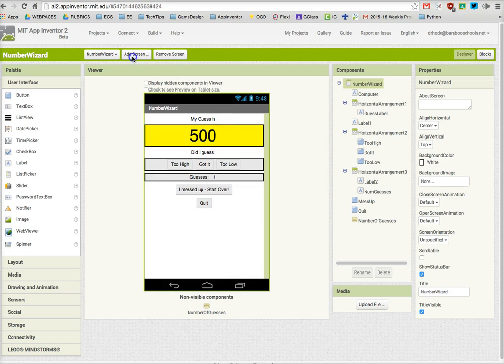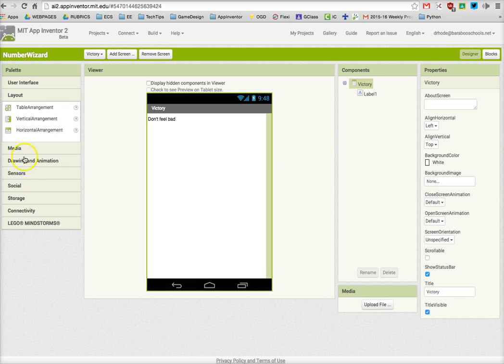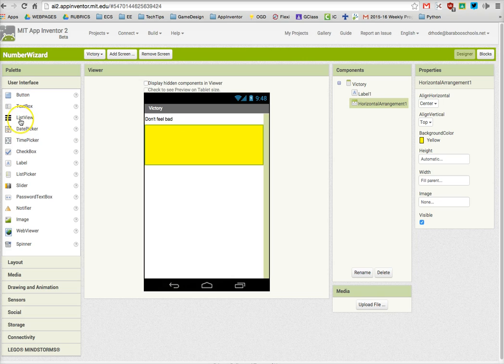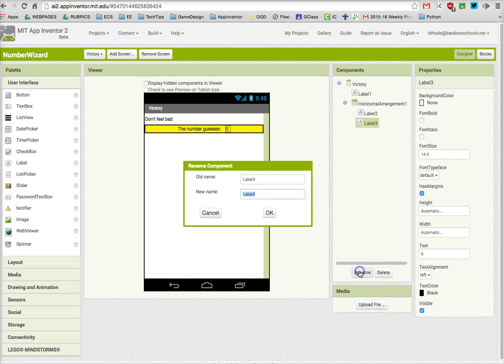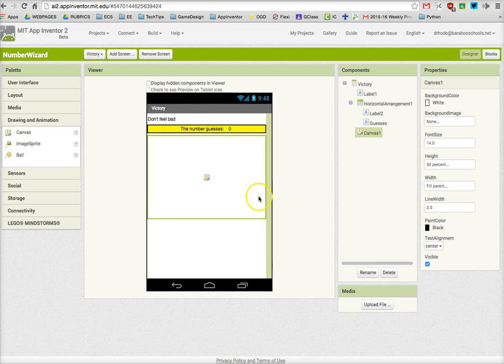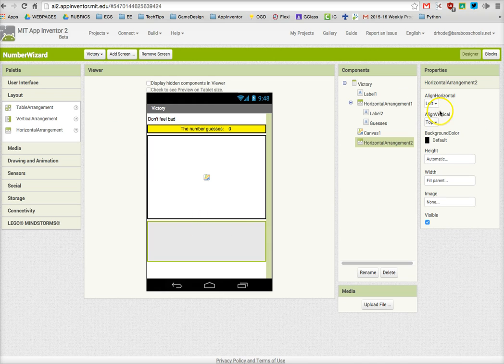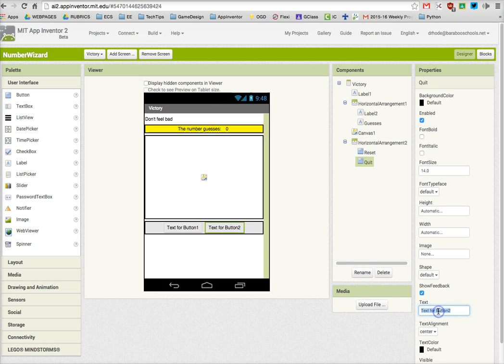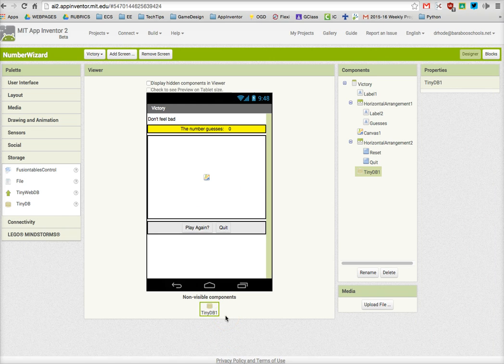Creating the Victory screen in NumberWizard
This video will show you how to create the victory screen in the Number Wizard App.  You will also see directions for creating the 9 components used on this screen.